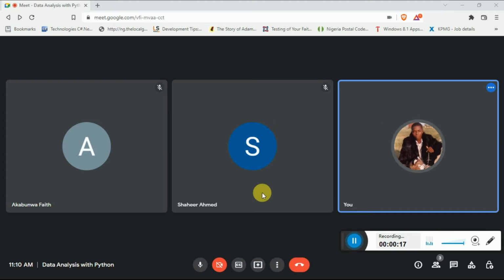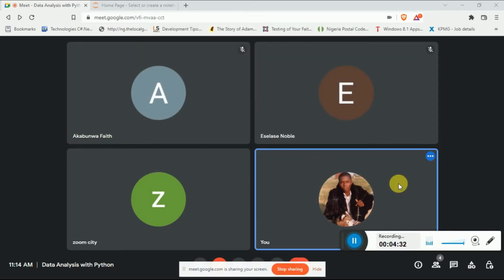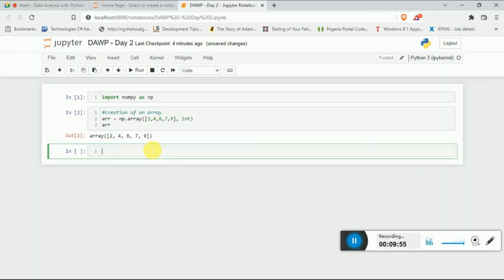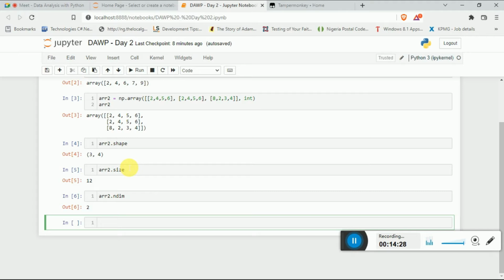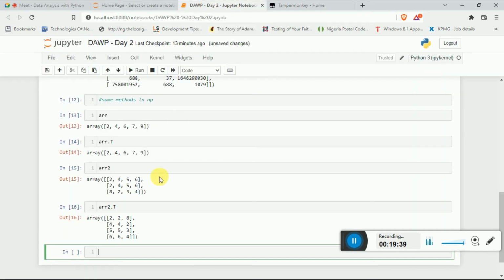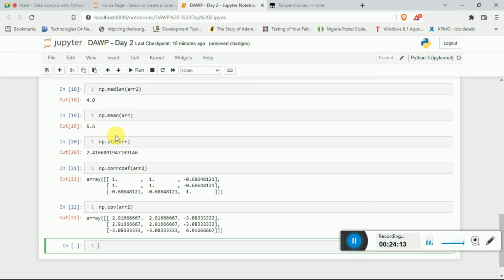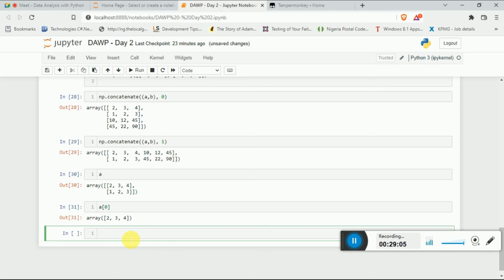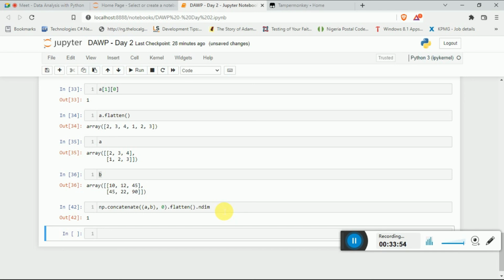Data Analysis with Python - Day 2 Pt. 1